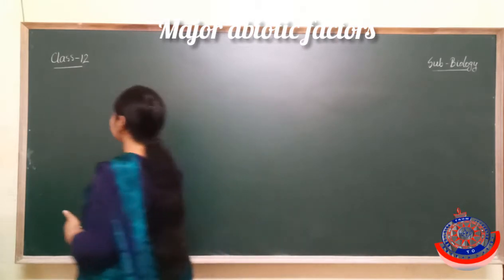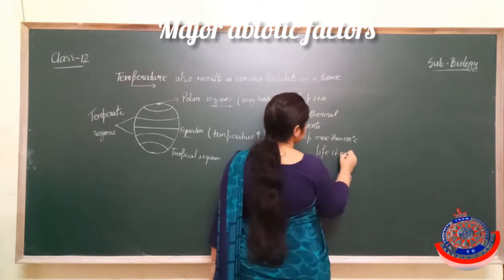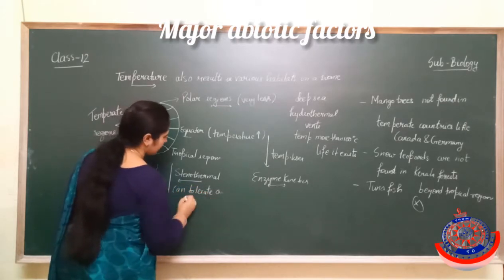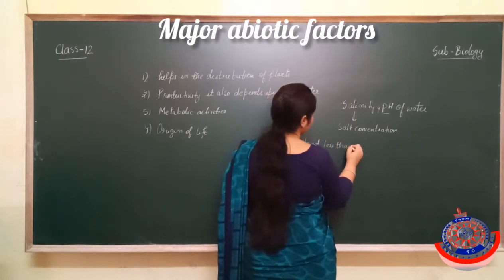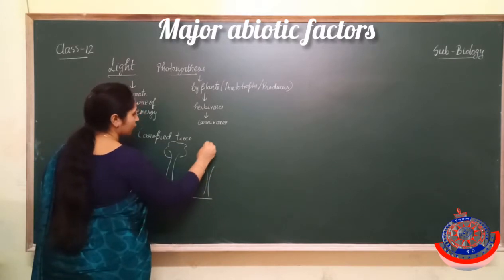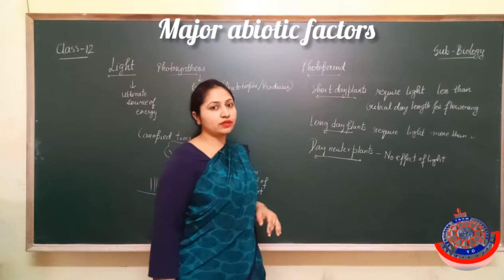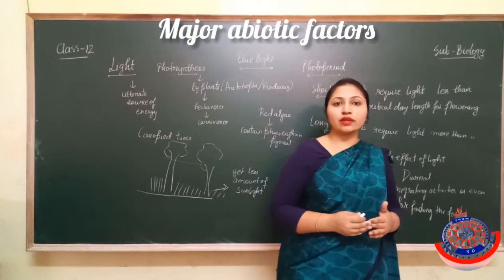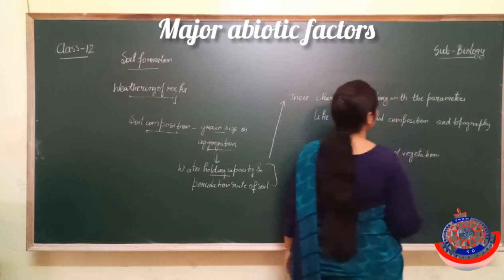Major abiotic factors class-12